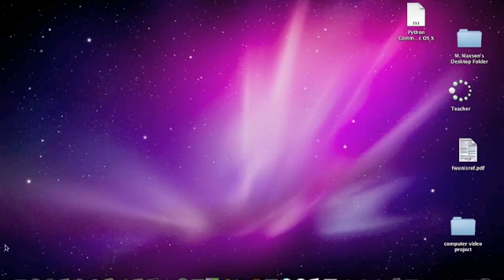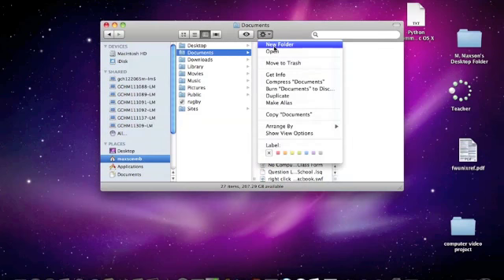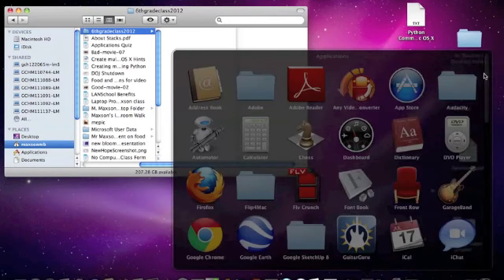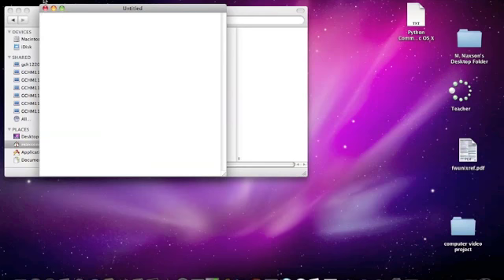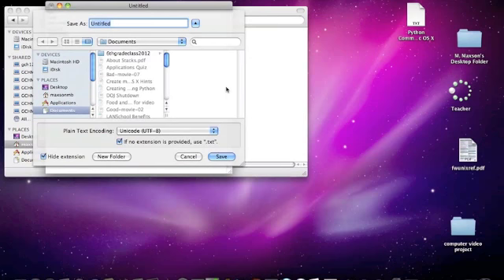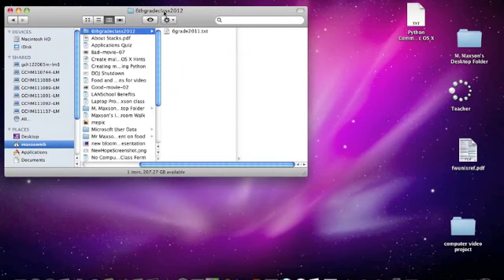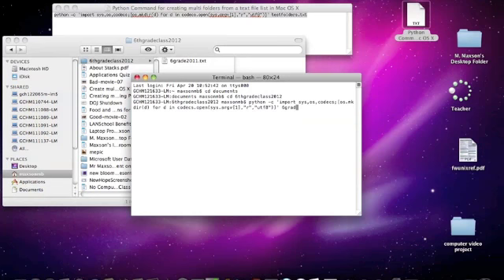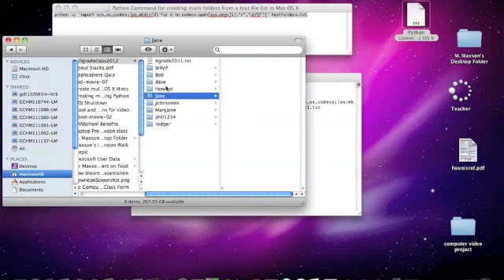Using Python to create multiple folders in Mac OS X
Here's the code used in the video:

python -c 'import sys,os,codecs;[os.mkdir(d) for d in codecs.open(sys.argv[1],"r","utf8")]' testfolders.txt

Feel free to copy and paste, don't forget to edit the testfolders.txt name to your own text file, and use the cd command to get in the right directory (otherwise you will have to put path statements into the command)
An excellent Unix\Linux command reference can be found here: